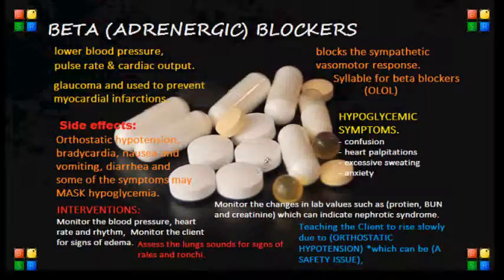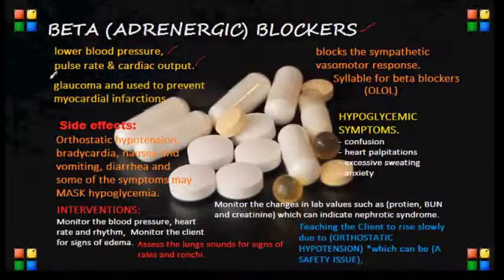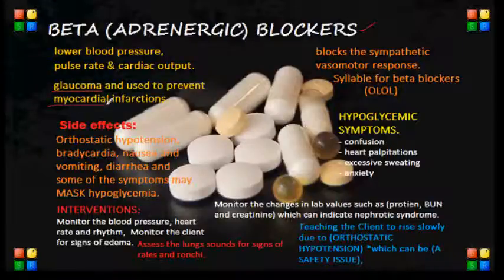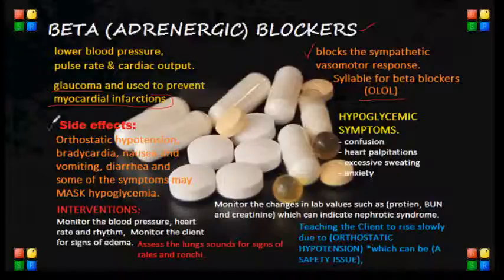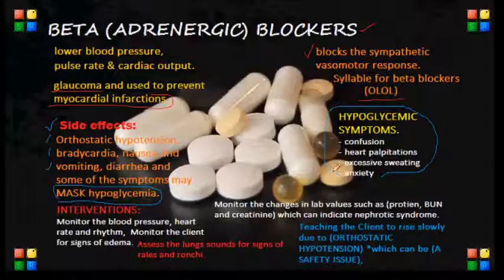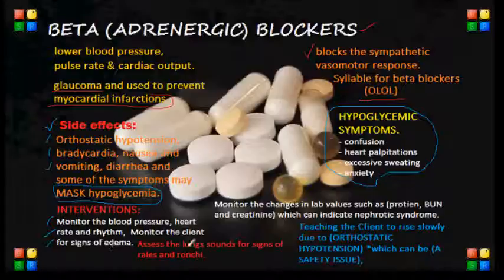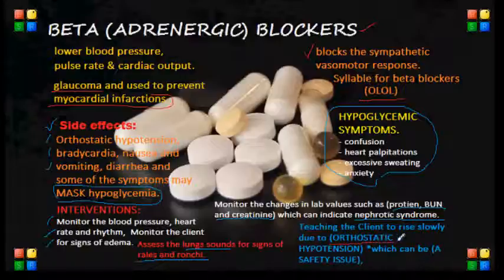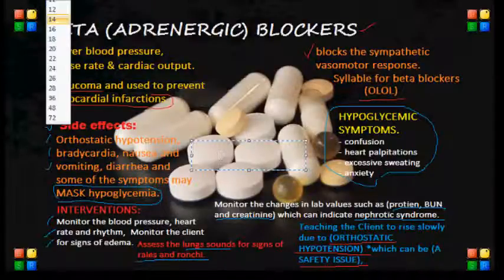NCLEX Nursing Course Review on BP and Hypertension Nursing Interventions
NCLEX Review on Pharmacology and Beta Adrenergic
NCLEX review Pharmacology,  specifically Beta Adrenergic Pharmacology.